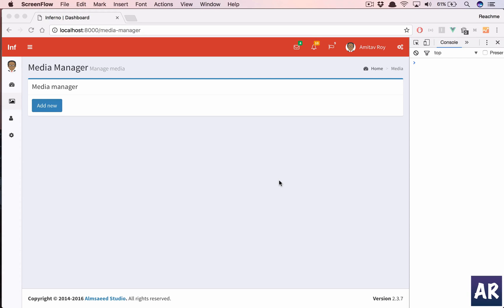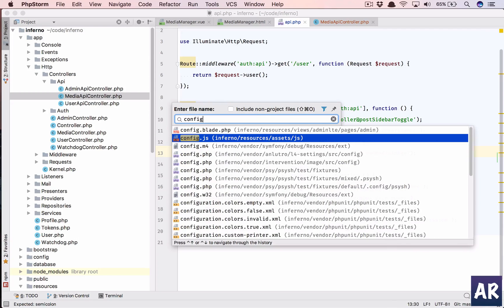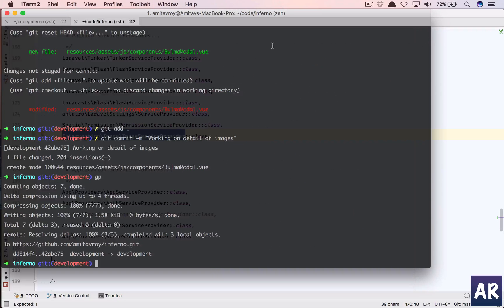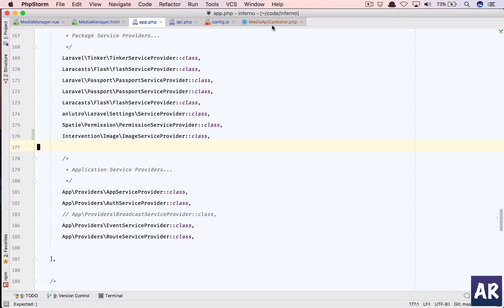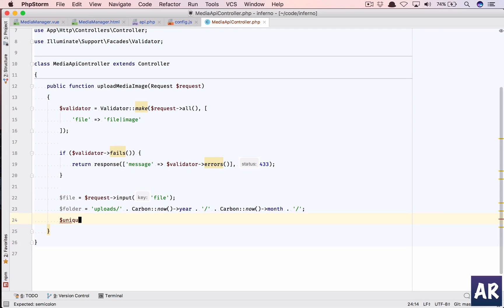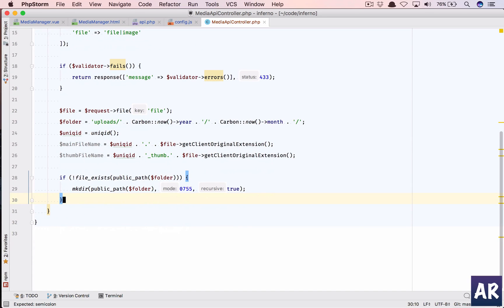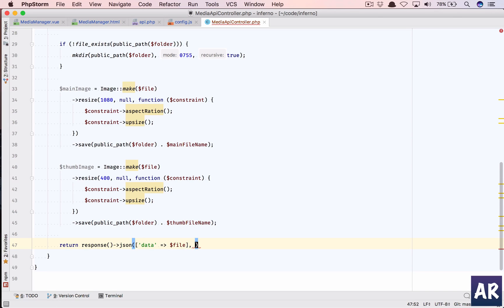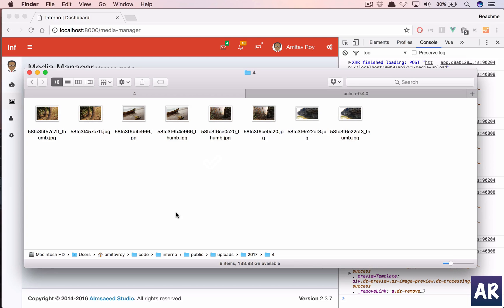Inferno #12: Uploading image to Media Manager with Laravel from Dropzone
In this video we are going to upload the files from Dropzone to Laravel using the Laravel's request api and also use the Intervention package to create a thumbnail and a normal image.